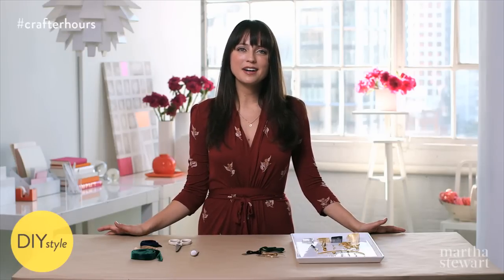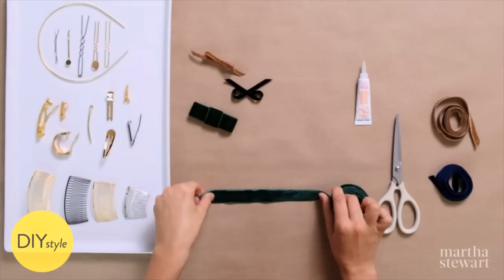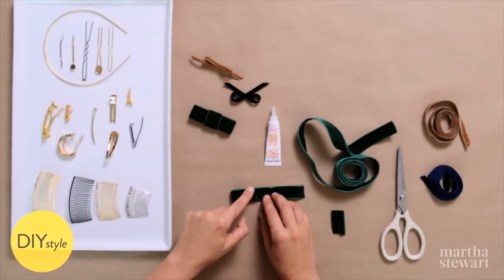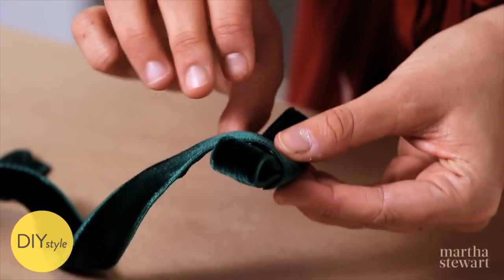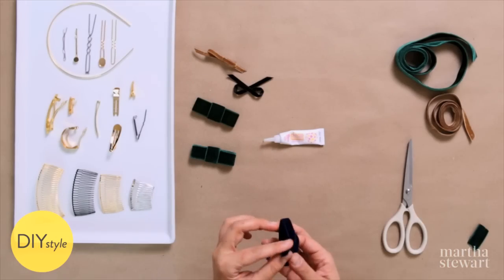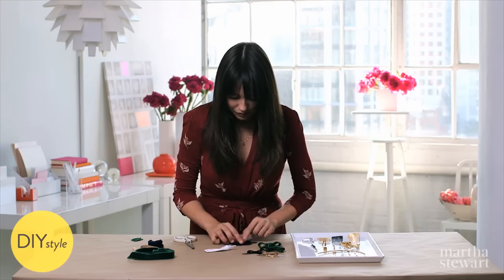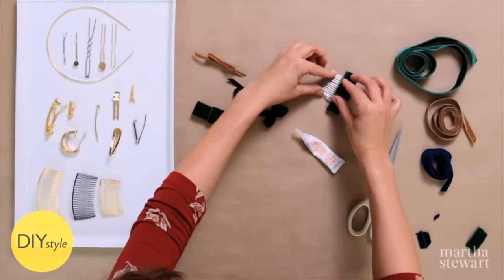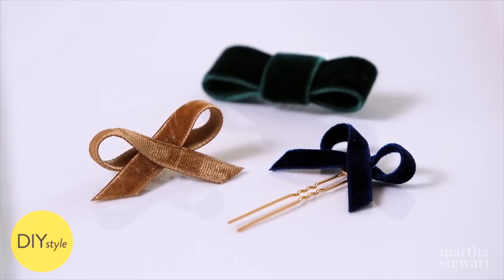DIY Velvet Hair Bows - DIY Style - Martha Stewart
It's fun to accessorize your favorite winter outfit with a velvet hair bow. With some velvet ribbon, glue and an inexpensive hair clip from the craft store, you can create the perfect bow for your hair.